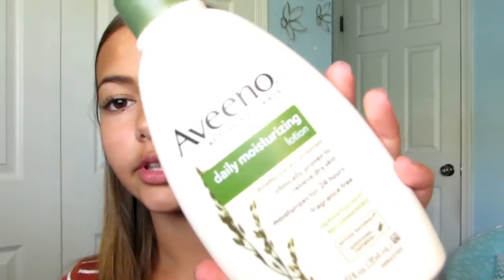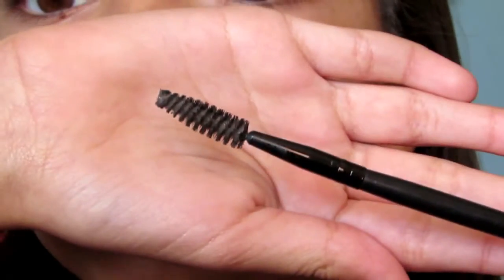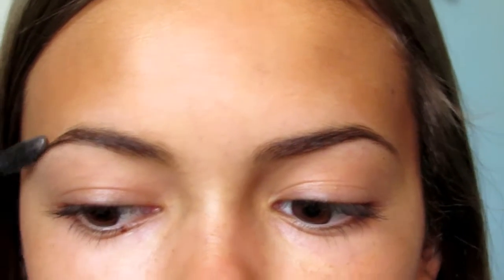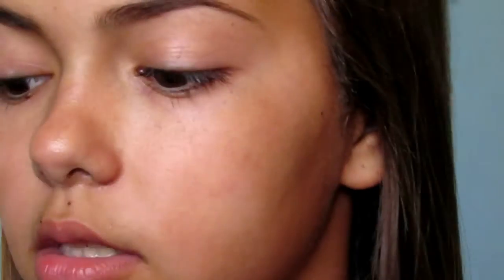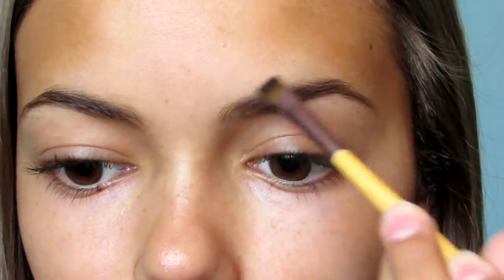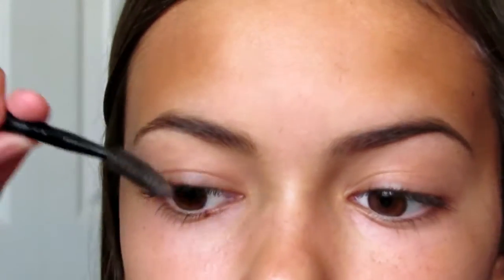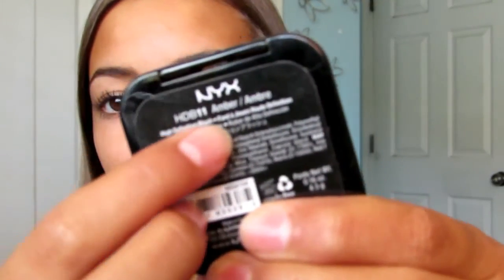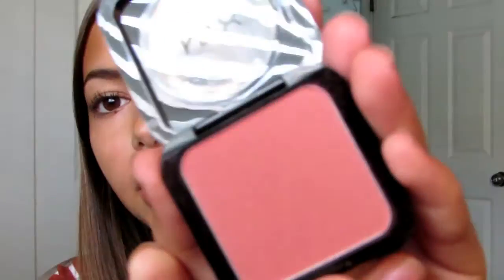Updated Every Day Makeup Tutorial!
Today I'm showing you my updated every day makeup tutorial!

Lets see if we can make it to 20 thumbs up!

Hope everyone enjoyed this, see you in next weeks video, byee!

XOXO, Audrey.